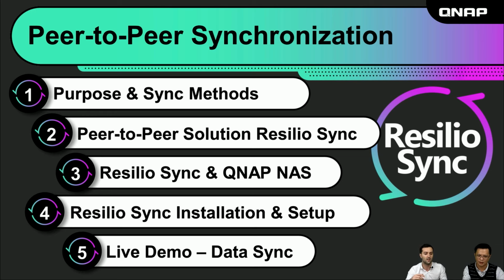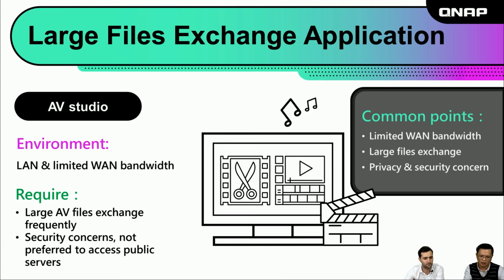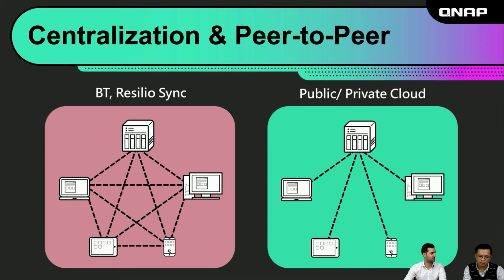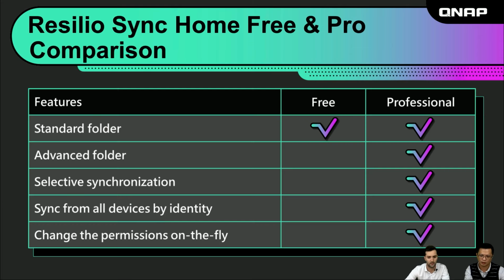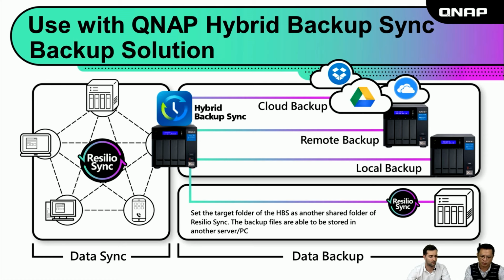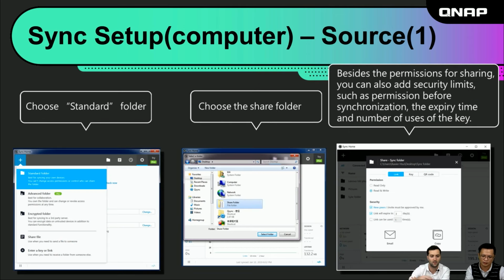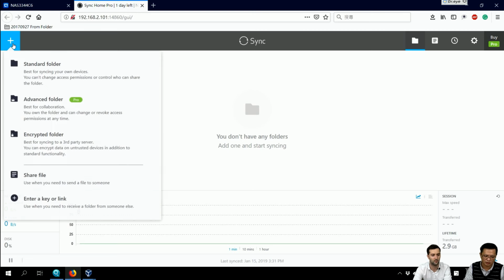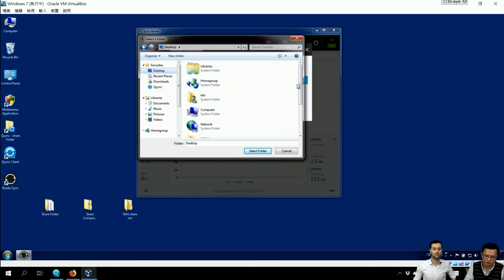Use QNAP NAS and Resilio Sync to build a Point-to-Point sync solution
Video Overview

Purpose & Sync Methods
▶ 1:51

Cloud Sync
▶ 3:08

Server & Device Sync
▶ 4:12

Centralization & Peer-to-Peer
▶ 7:45

Secure & Private
▶ 9:09

Platform Support
▶ 10:55

Resilio Sync Home Free & Pro Comparison
▶ 11:15

Synchronization Solution Comparison
▶16:07

Installation & Setup
▶ 17:13

Live Demo
▶20:15